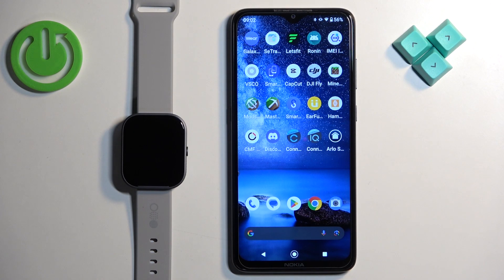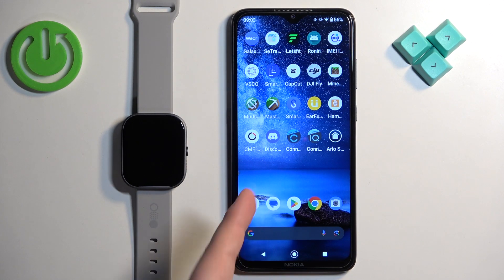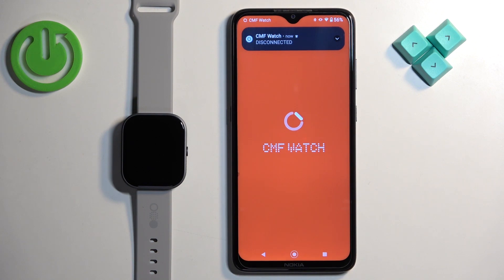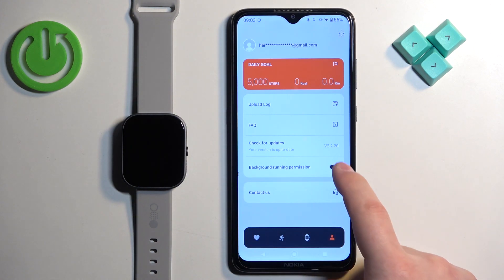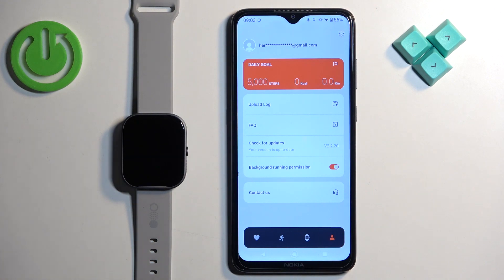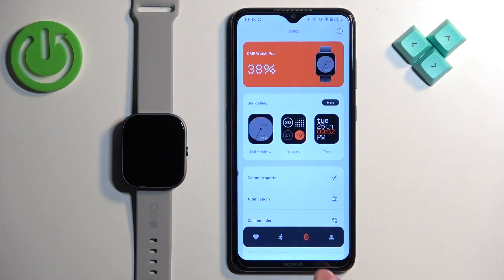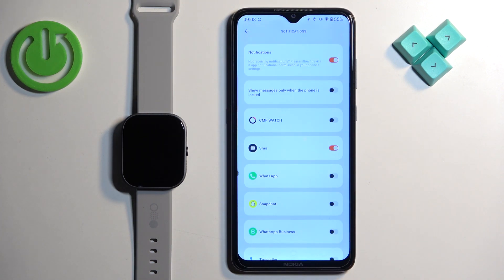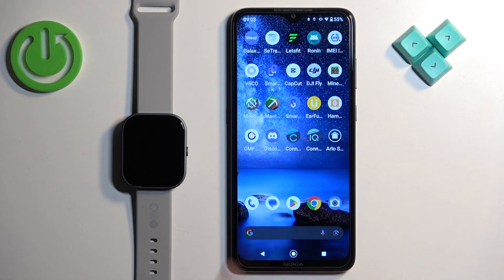How to Allow CMF Watch Application To Run In The Background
Find out more info about Nothing Watch Pro:
Unlock the full potential of your CMF Watch app by allowing it to run seamlessly in the background. Watch our tutorial to learn how to enable background activity for the CMF Watch app on your smartphone.

How to allow CMF Watch app to run in the background on your phone? How to use CMF Watch app on your phone?